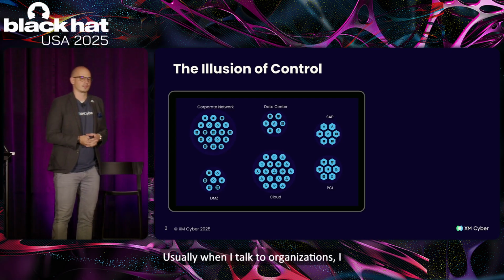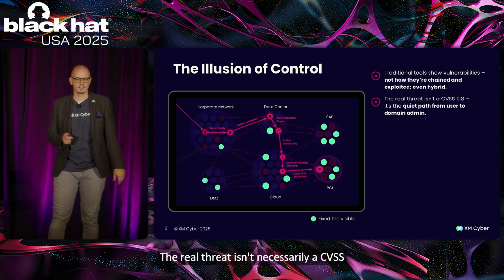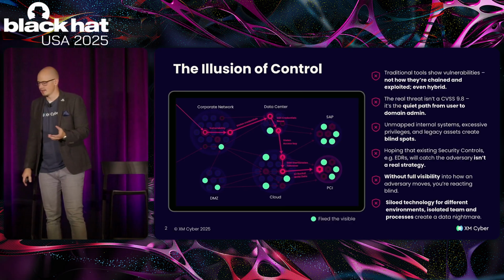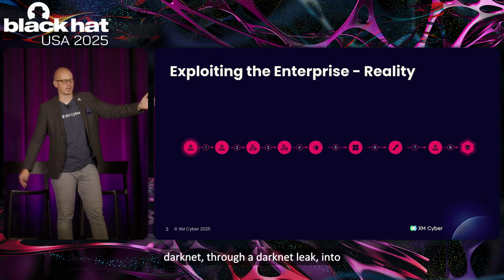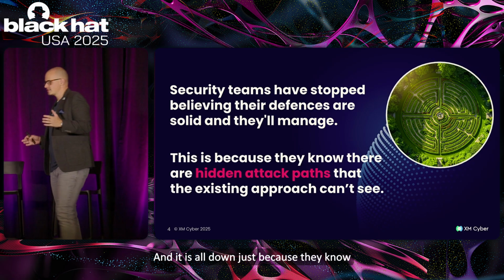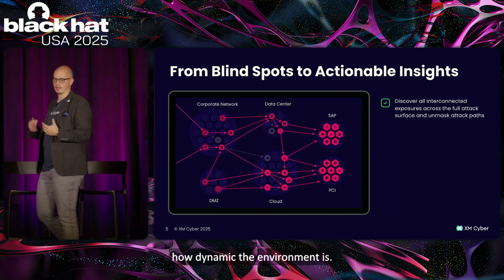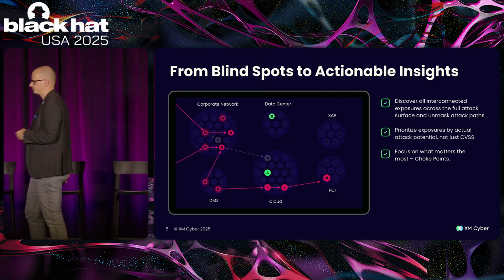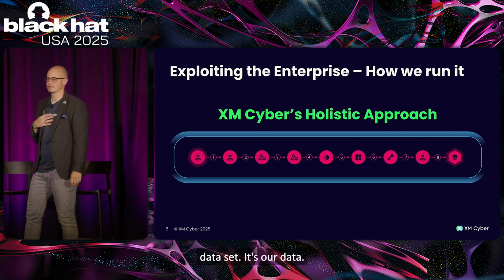Unmasking Attack Paths: Why Attackers Always Have the Advantage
Preemptive exposure management requires seeing the "hidden" paths that hackers leverage. Learn how to take back the advantage.

In today’s fragmented security environments, attackers maintain a critical advantage—not just through sophisticated tactics, but by exploiting the inevitable gaps between disconnected defenses. Traditional security tools, when operating in silos, fail to provide a unified view of real exposure, leaving organizations blind to the attack paths that directly lead to their crown jewels.

This presentation reveals how attackers exploit these blind spots to navigate complex networks and diverse attack surfaces undetected. By unmasking attack paths and mapping the true interconnected exposure landscape, organizations can shift their security paradigm from reactive firefighting to strategic preemption.

Attendees will learn how to break down security silos and use actionable exposure insights that shut down attacker lateral movements to prevent the next attack.